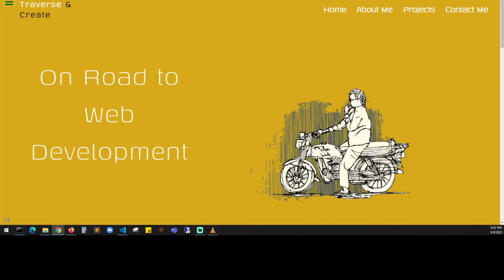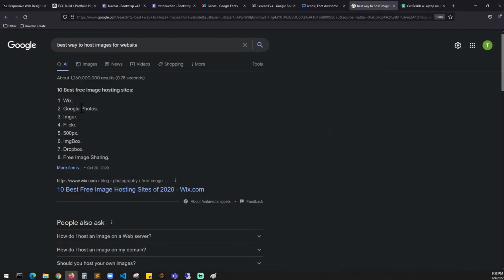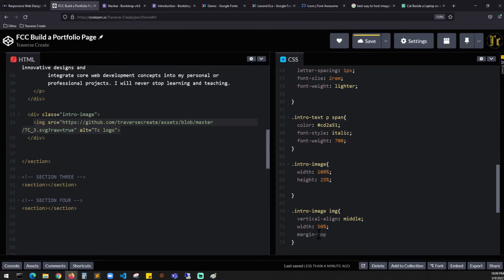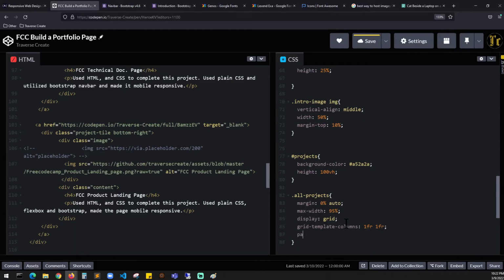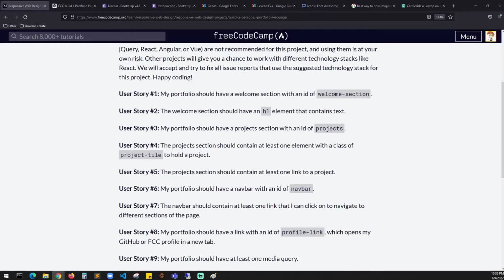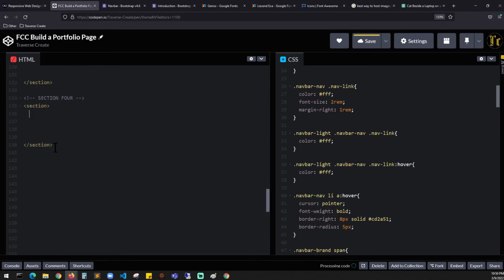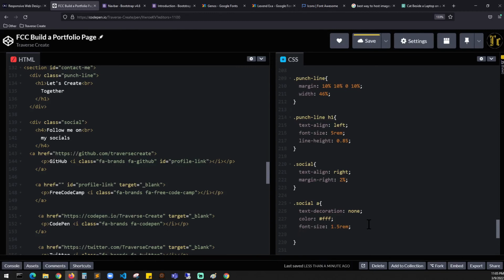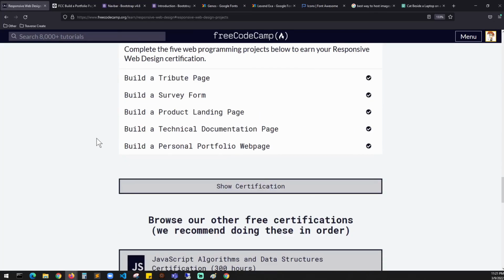FREECODECAMP: HOW TO BUILD A PERSONAL PORTFOLIO PAGE (2022)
FYI:For best view look at this video in full width screen

In this video we are going to cover "HOW TO BUILD A PERSONAL PORTFOLIO
PAGE" using codepen.io. This is the final Responsive Web Design Project
from FreeCodeCamp. This will be your portfolio page where you are going to
display the projects you have worked on. At the end of the page you are going
place your social media links on how user can connect or contact you.

FreeCodeCamp Personal Portfolio User Stories by Timestamps

00:00 How to build a personal portfolio page
03:20 How to insert Google Fonts
04:08 How to add navigation script tags
05:25 User Story #1 How to add id of welcome-section
06:05 How to add bootstrap navigation
06:26 User Story #2 How to add h1 element that contains text
18:57 User Story #3 How to add projects section with an id of projects
20:50 User Story #4 How to add class project-tile to hold a project
22:26 User Story #5 How to add a link to a project
35:40 User Story #6 How to add id of navbar to navbar
36:45 User Story #7 How to add link to navbar so it navigates to different sections of the page.
44:54 User Story #8 How to add id profile-link, on click it opens in a new tab
51:03 User Story #10 How to add viewport height to welcome section
57:04 User Story #11 How to make navbar stay on top of viewport
57:37 User Story #9 How to add media query